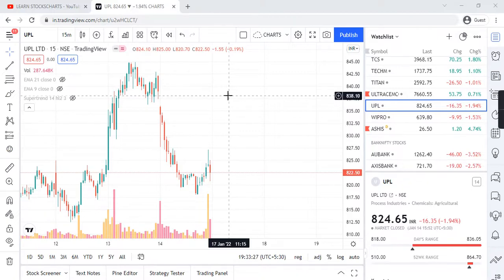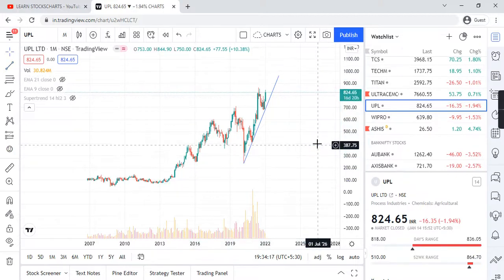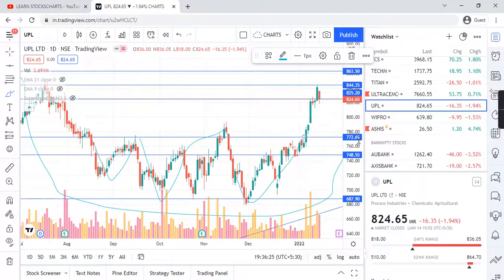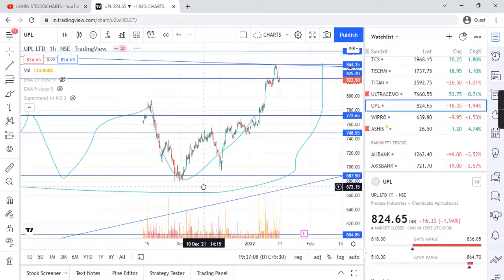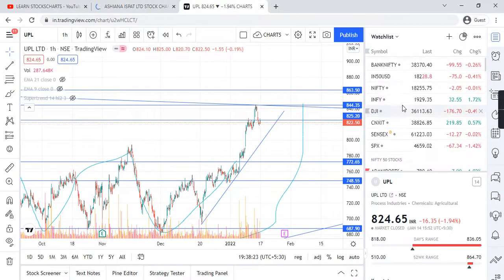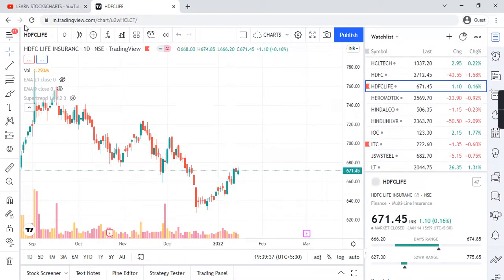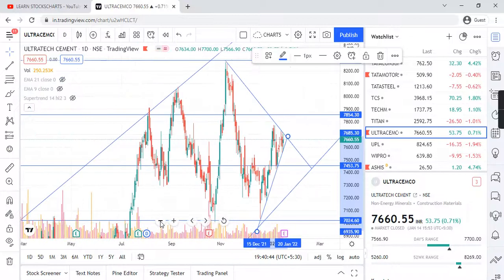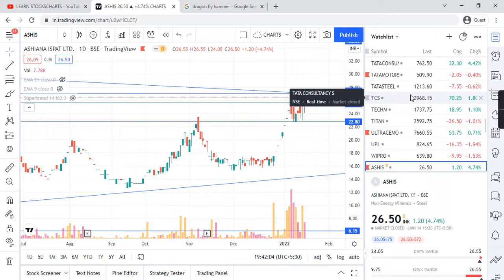UPL | ADANI PORTS | SHREECEMENT | ULTRA CEMENT | ITC | STOCKS ANALYSIS | HANGING MAN IN ASHIS STOCK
NIFTY ADANIPORTS-ASIANPAINT-BAJAJ FINSERV-BHARTIAIRTEL-CIPLA-COAL INDIA- DIVIS LAB-DR REDDY - EICHERMOTOR - GRASIM- HCLTECH- HDFC - HDFC LIFE- HERO MOTOCORP - HINDUSTAN UNILEVER - INDUS INDUSTRIAL BANK - INFOSYS - ITC- JSWSTEEL- KOTAK BANK - L&T - MARUTI - NESTLE INDIA - NTPC- ONGC - SBILIFE - SBIN - AUBANK  Stock Analysis on the basis of Support Resistance, Price Action and trend line

NIFTY STOCKS ANALYSIS 14JAN22